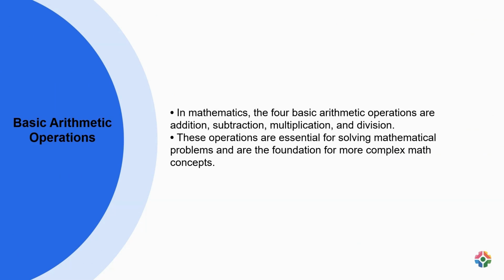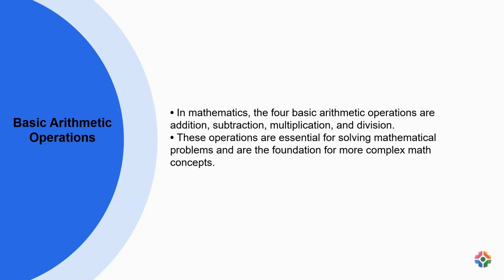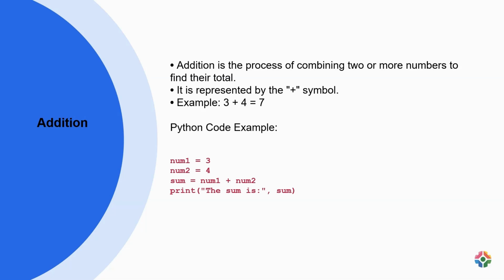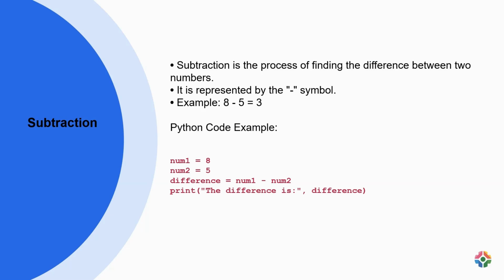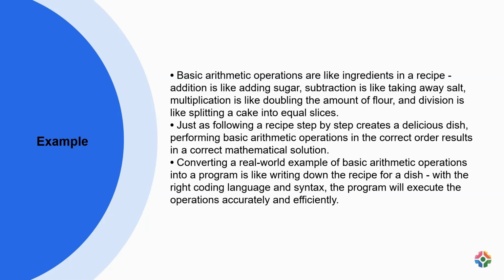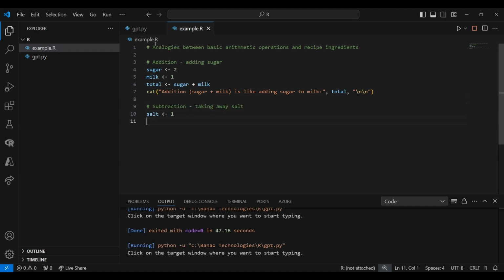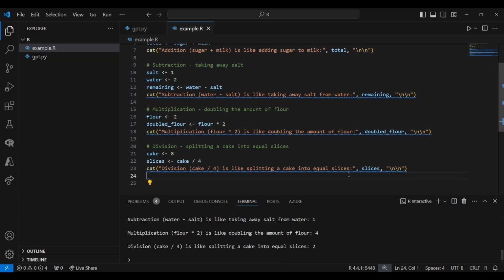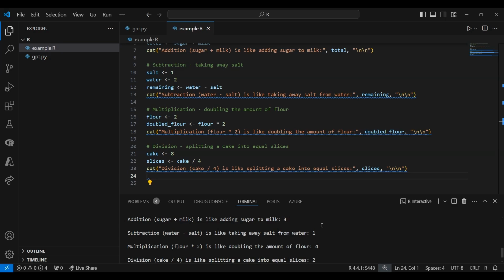Lecture 5: Basic Arithmetic Operations: Crunching Numbers with R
In this R Beginner Tutorial, we will cover basic arithmetic operations, including addition and subtraction, using R. These fundamental concepts are essential for solving mathematical problems and performing data analysis.

Basic Arithmetic Operations: 1:00
Addition: 2:15
Subtraction: 4:00

Watch the full R Beginner Series here:
• R Programming Beginner Tutorials

✅ Certification:
Earn your R Programming Certification!